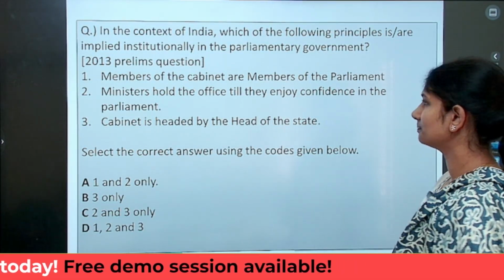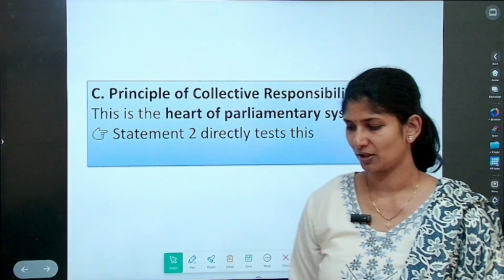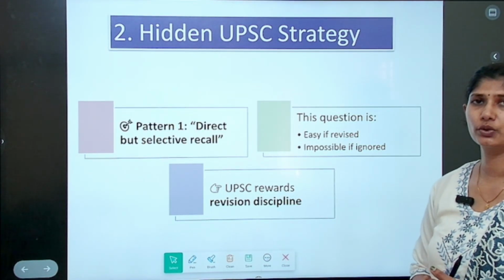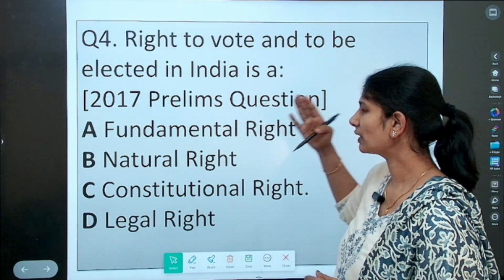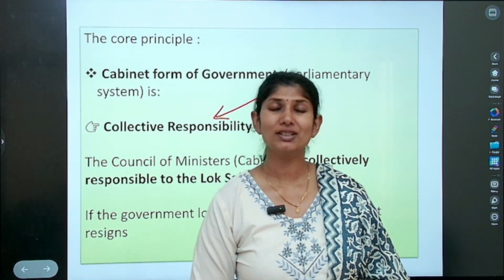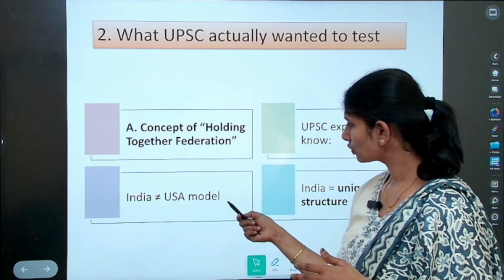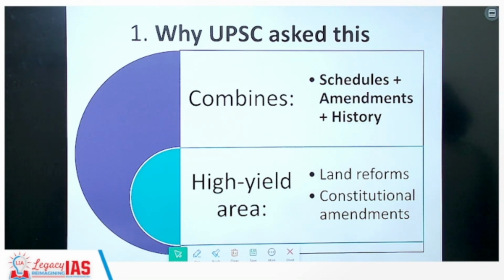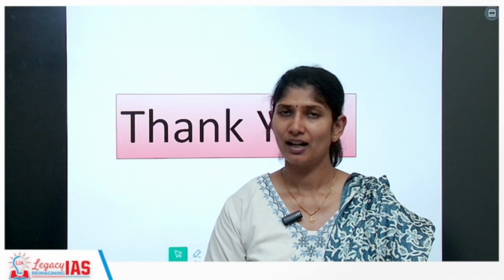Polity PYQs Analysis For CSE 2026 I Salient features of the Constitutions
Welcome to this important session on Polity PYQs Analysis for UPSC CSE 2026, focusing on the Salient Features of the Indian Constitution—one of the most important topics for Prelims and Mains. In this class, we analyze previous year questions to help you understand key concepts, patterns, and exam trends.